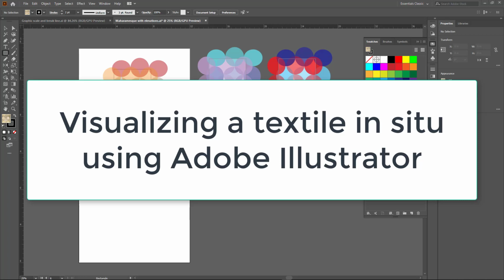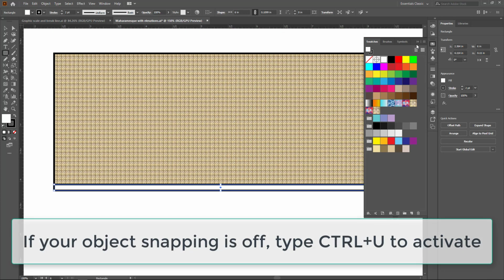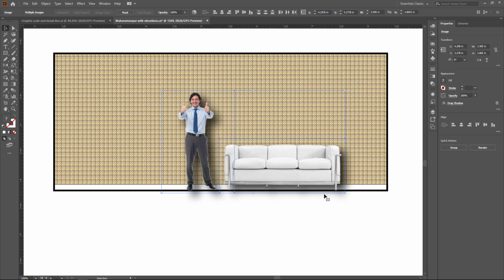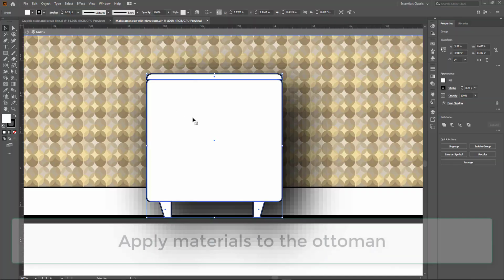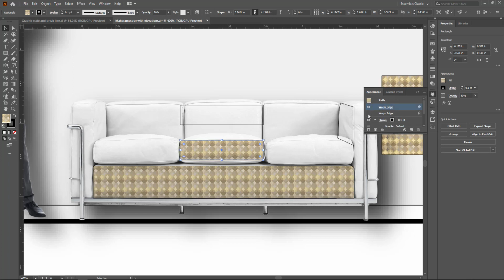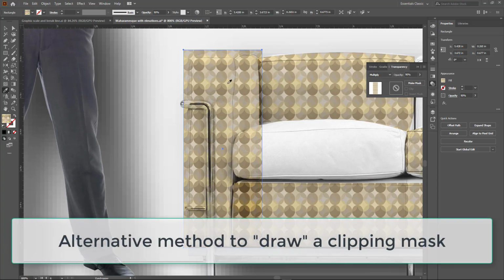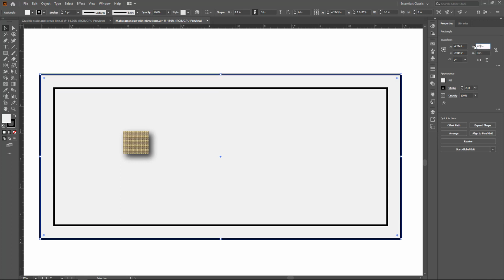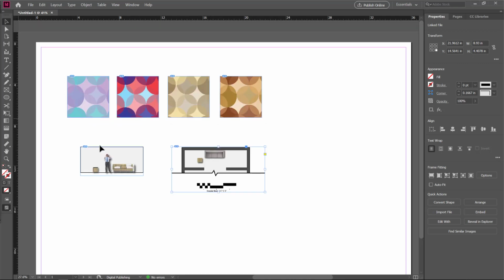Visualize a textile in situ using Illustrator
Learn to draw a simple elevation and plan in Adobe Illustrator, to scale. You can then add assets for furniture that are Illustrator objects, image files, and even AutoCAD content. Most can accept Illustrator fills, strokes, and various effects.

Table of Contents:
00:00 - Introduction
00:14 - Drawing an elevation from scratch
01:17 - Scaling the pattern
03:53 - Adding a furniture image
07:01 - Drawing an ottoman from scratch
10:18 - Apply materials to the ottoman
12:10 - Apply materials to the couch
14:46 - Creating a clipping mask
15:53 - Envelope distort for maximum flexibility
17:33 - Alternative method for clipping masks
18:57 - Centering a pattern
19:39 - Simple floor plans
22:36 - Bringing artboard into InDesign